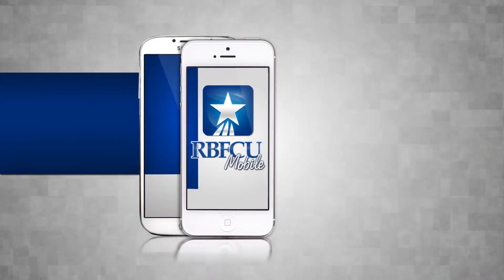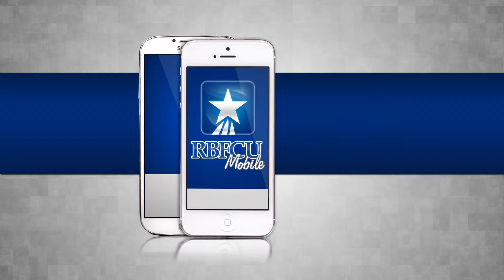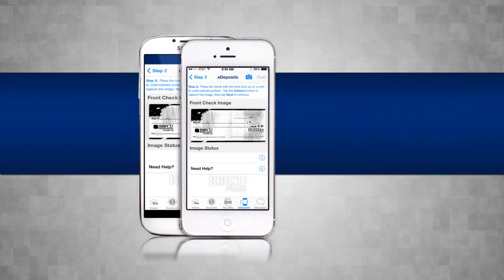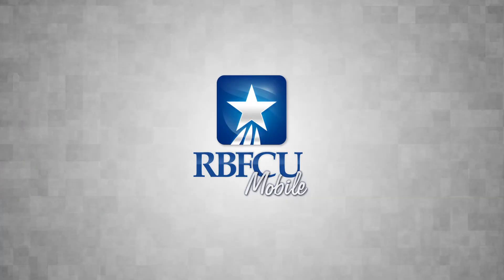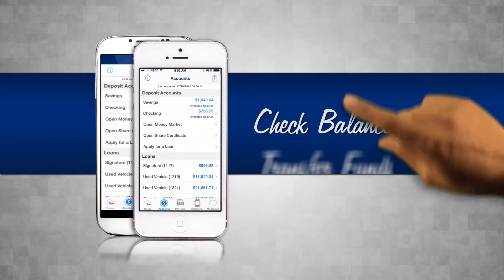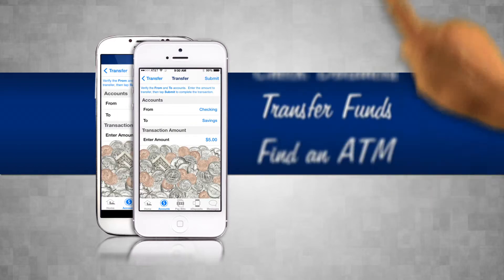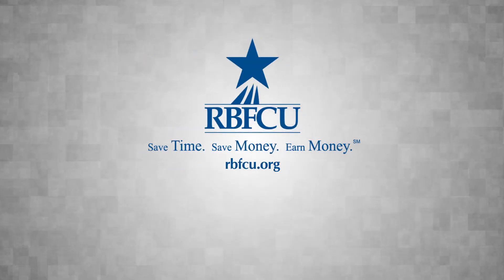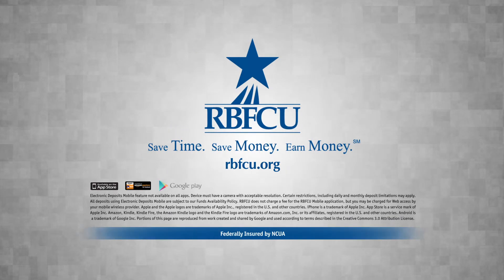RBFCU Mobile0114 1920x1080HD